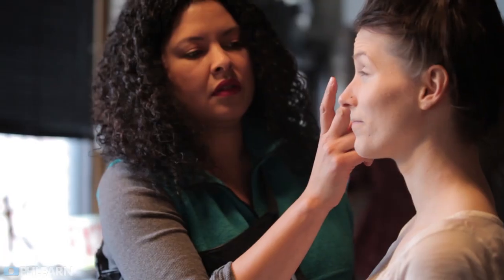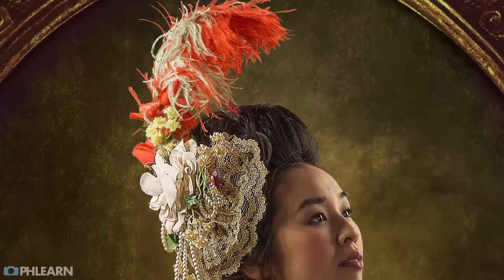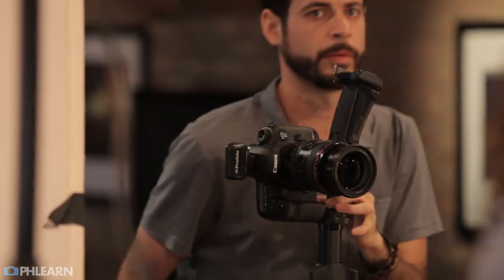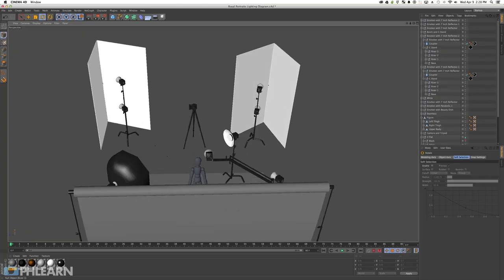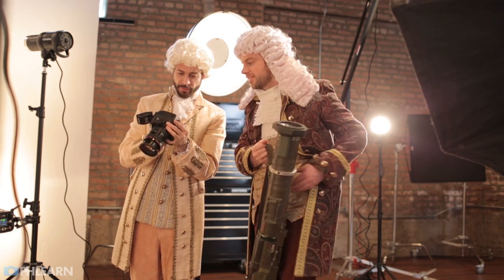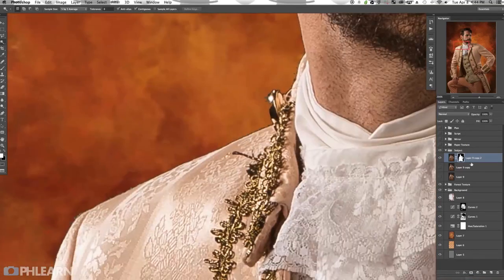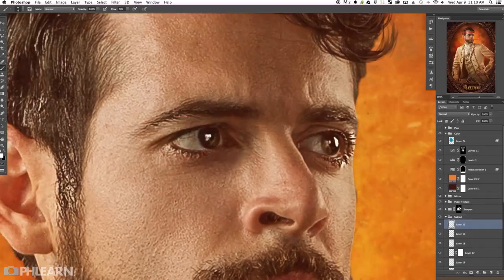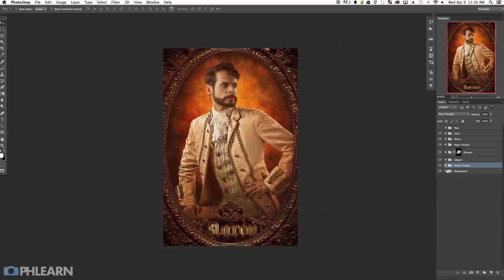Behind The Scenes: Royal Portraits PRO Tutorial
Come behind the scenes with Sir Aaron of Phlearnelot for our latest photoshoot entitled, "Royal Portraits PRO Tutorial."